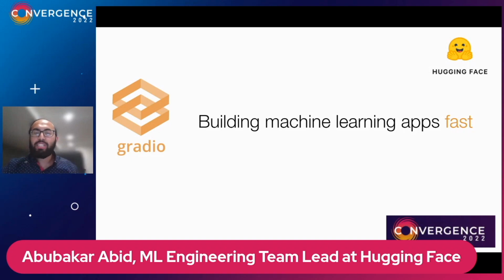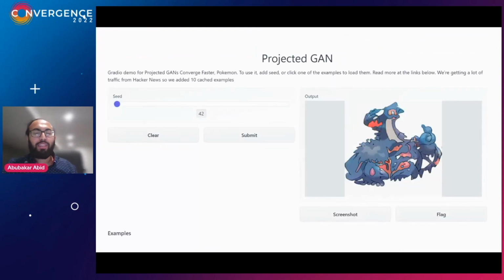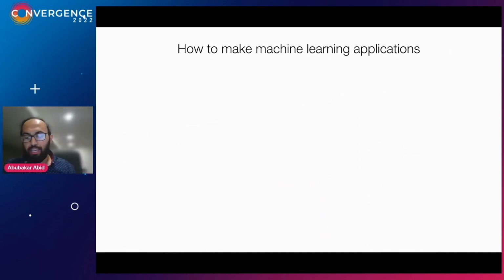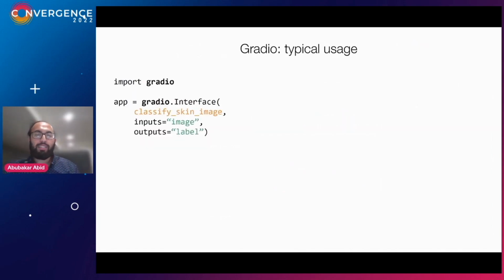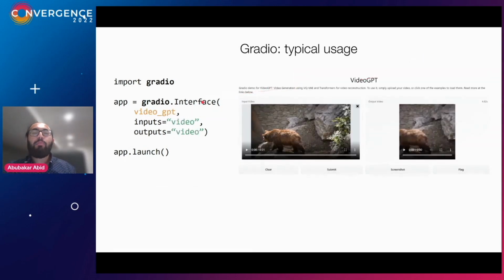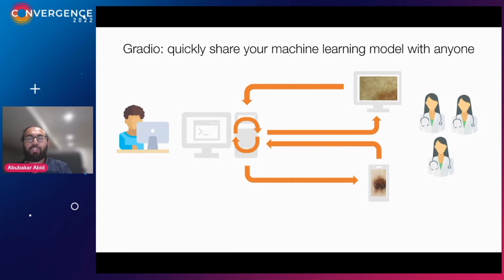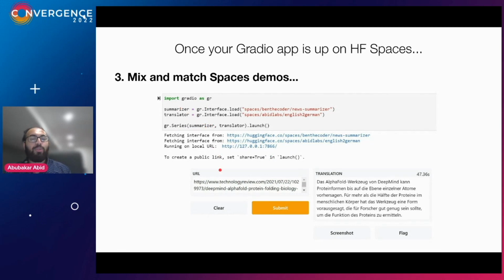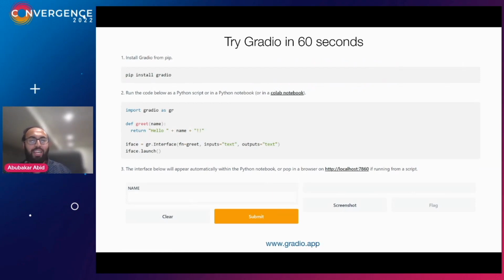Convergence Conference: Abubakar Abid "Building Interactive Machine Learning Demos Fast"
In this session from Convergence Conference 2022, Abubakar Abid, Machine Learning Team Lead at HuggingFace, breaks down how he and his team build ML demos.

About Convergence:

Machine learning solutions are increasingly employed by companies across industries to generate economic and social value. The power of algorithms provides firms with valuable insights and enables them to build better products and services at a faster pace and at lower costs. However, the AI journey has just begun and nascent exciting approaches are being developed to create ML models that are even more reliable, ethical, creative and explainable. Convergence gathers data scientists, ML engineers and researches to meet each other and discover the latest technology, advancements and trends in ML.

Register for Convergence 2023 today!